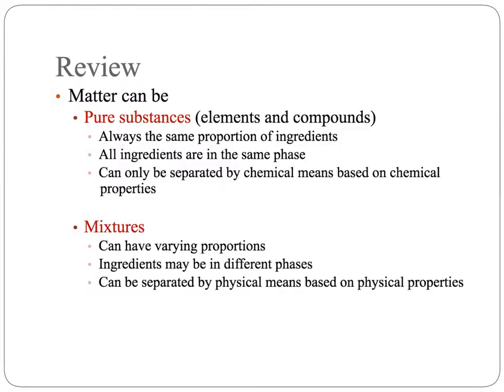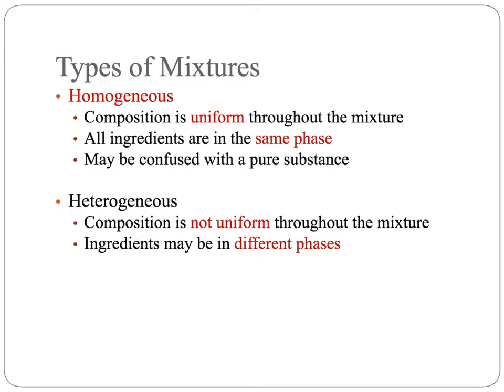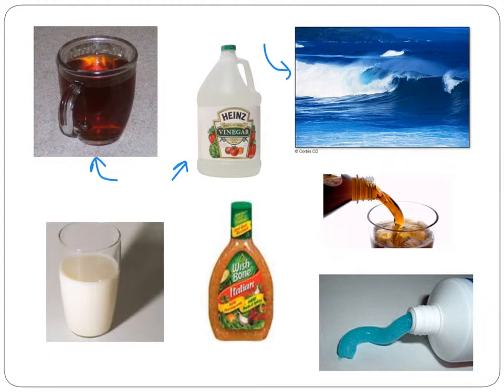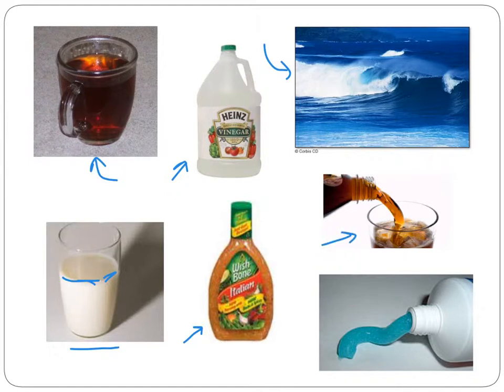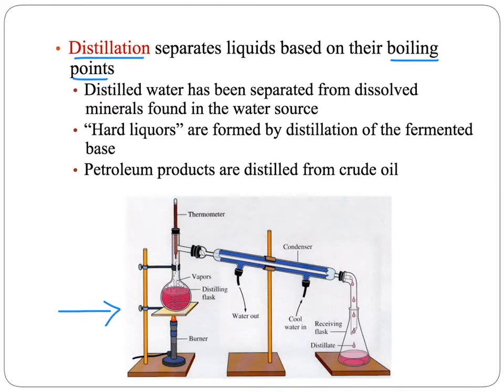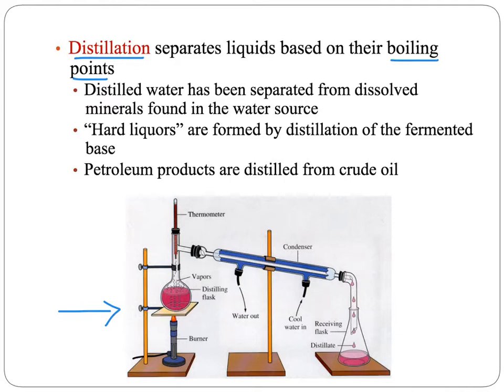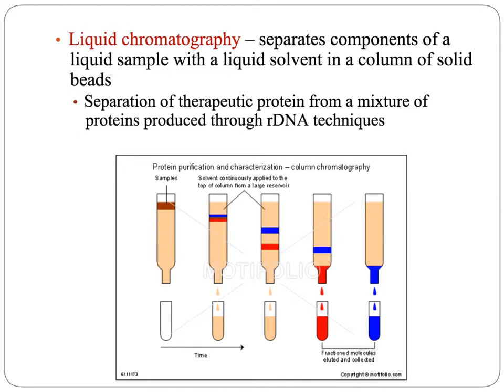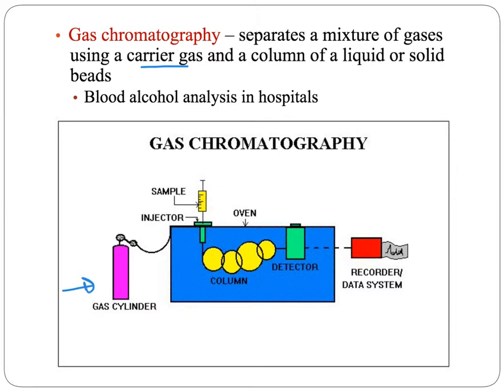Classifying Matter Module 4-1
For Principia and Excelsior Chemsitry